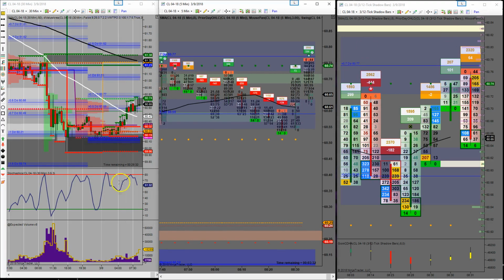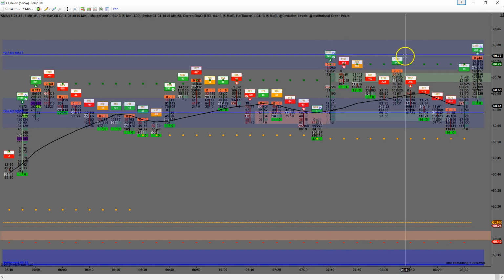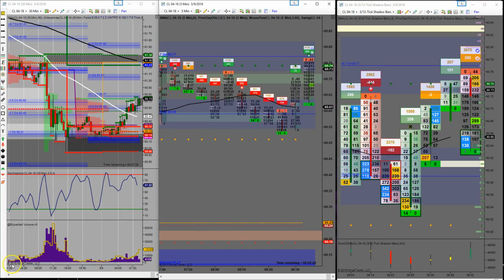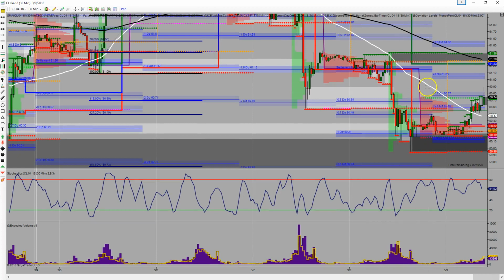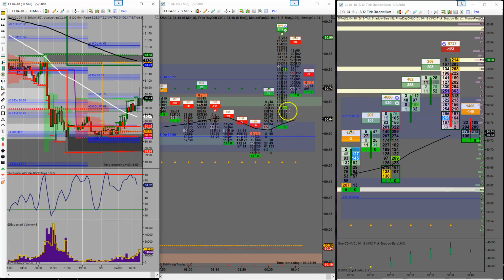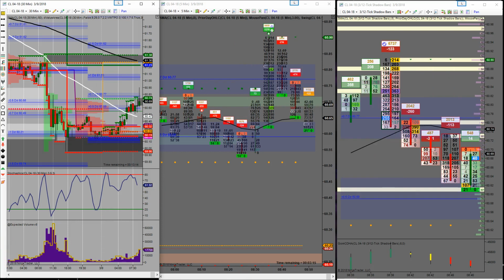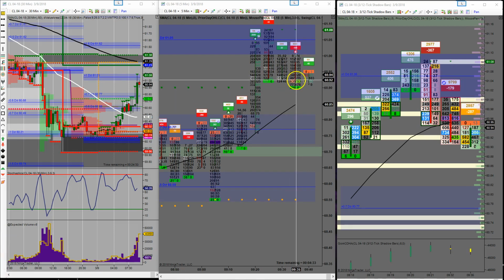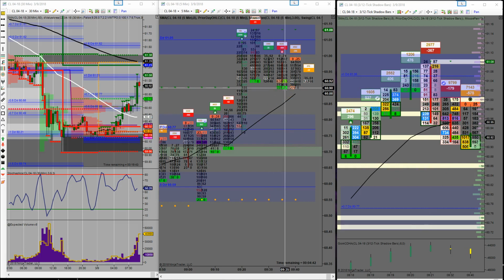3 9 2019 CL trades for a small profit order flow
Initial analysis was correct but poorly executed. ended up getting stopped early. Confusion set in on an area that was difficult to decipher and multiple scalps ended up in profit but wasn't able to take advantage of the runner. Live to trade another day though. Have a great weekend.